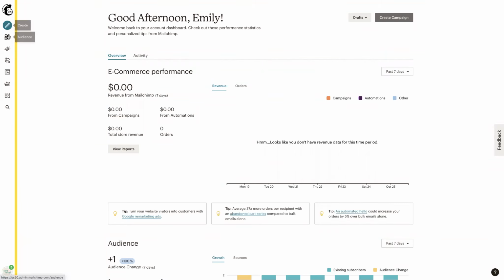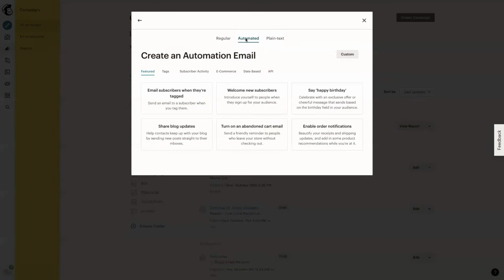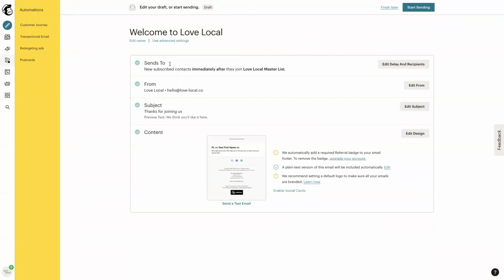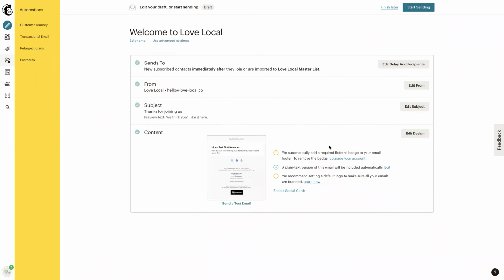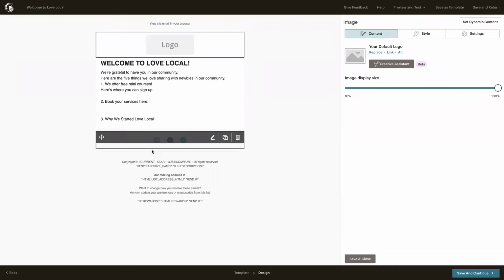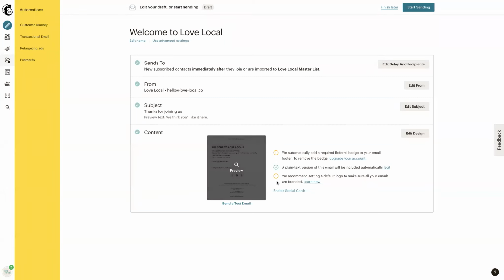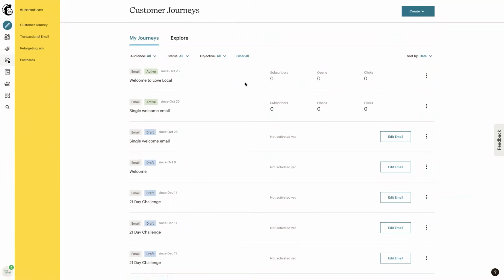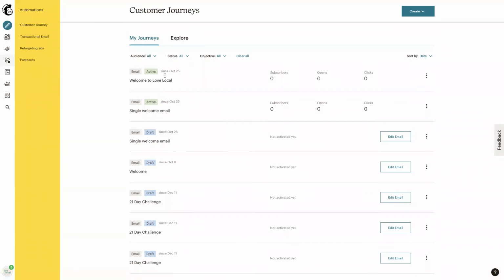How to Build an Email Welcome Sequence in Mailchimp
Watch the video to learn how to set up nurture emails in Mailchimp.

This video is a step in our Launch Your List series, detailing everything you need to do set up, launch, and grow your email marketing as a local business owner.

For all the behind-the-scenes of Love Local, make sure to follow our Instagram Stories over @love.local ➡️

BUSINESS TOOLS WE LOVE